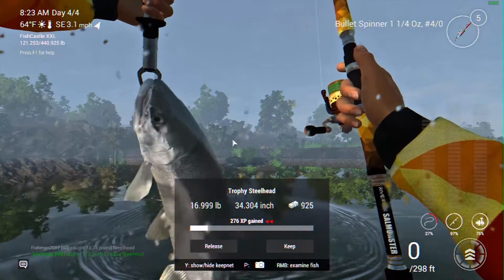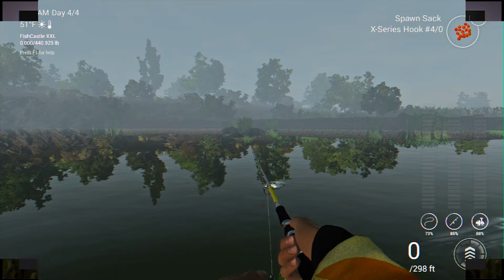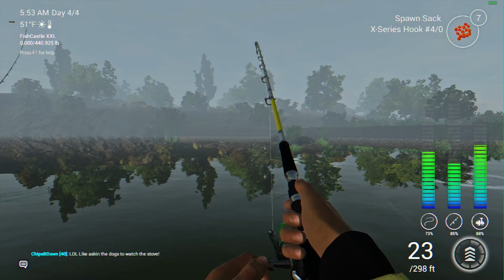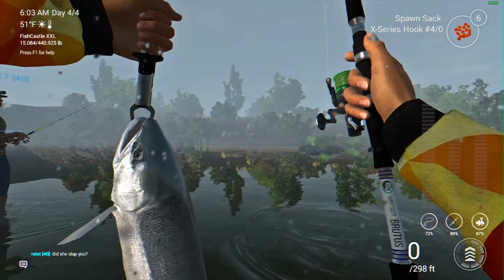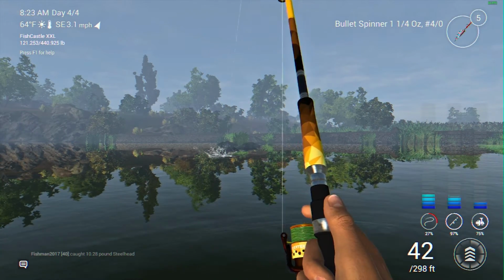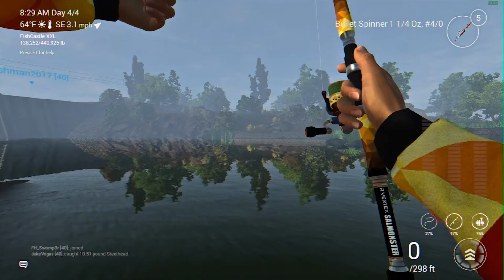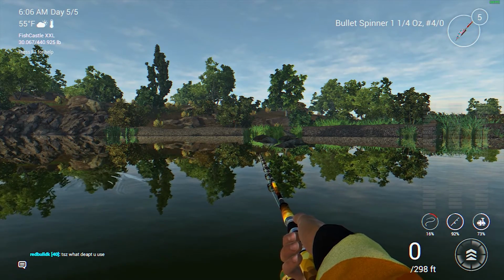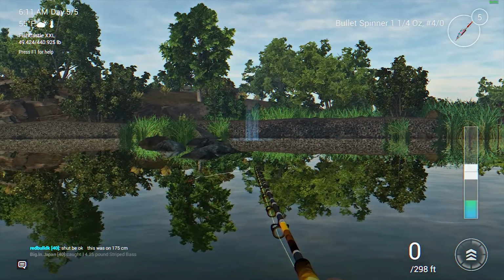Fishing Planet Tips | Catch Steelhead and Chinook Salmon! | San Joaquin Delta, California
This fishing planet tips video will show you how to catch steelhead trout and chinook salmon on san joaquin delta, California.

To keep this channel alive and rocking, you can help by donating

My Twitter layout is from my previous channel "Real American Gamer," but I am going to use it for "Jake Vegas Digital" from now on: